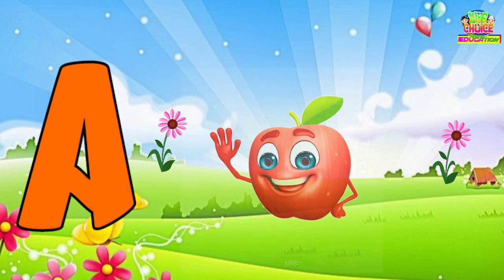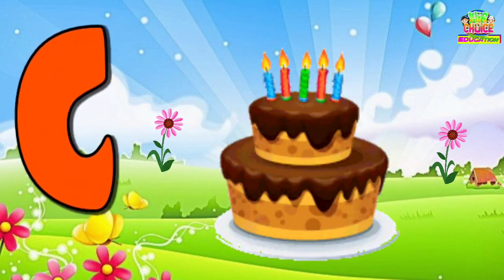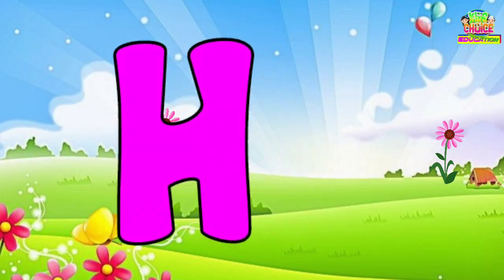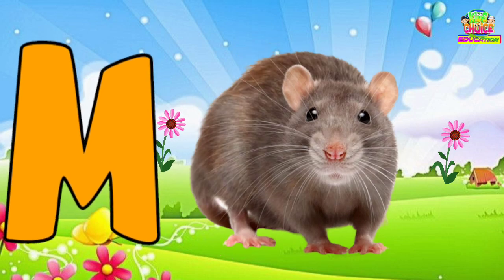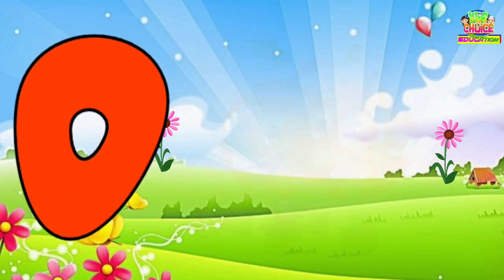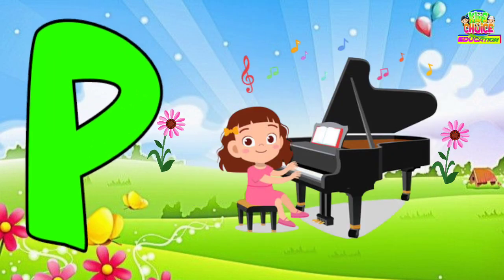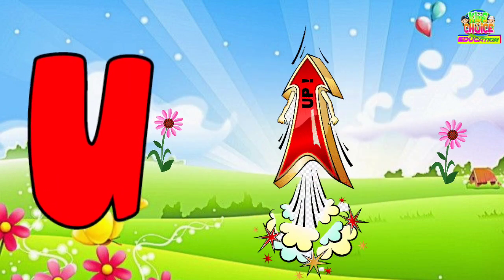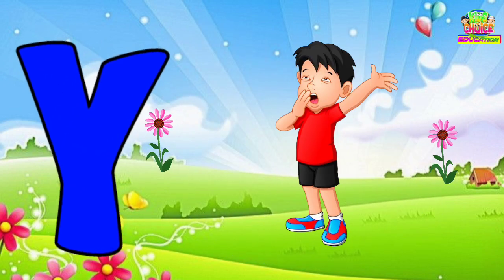Phonics Song with Two Words | Learn the Alphabet for Kids | A for Apple, A For Ant.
The honey Alphabet Sing-Along...

Wheels on the Bus Alphabets Rh...
The best color and shape video!
ABC Phonics Song Alphabet | Al...
a for apple, b for ball, ABCD song...
PBS University | Pre-K | S6 Ep1
Shapes Names easy to learn with...
Triangle Song for Early Learners
ch से ch, abcd alphabet, phonic...
Phonics Song, Learn Abc and Pr...
The Alphabet Song | Phoni@kidschoiceeducation
Learn Shapes | Cartoon for toddl...
The Alphabet Song | Phonics So... Learn Fruits and Vegetables in E... a for apple b for ball, phonics son... abcd, abcde, a for apple b for bal...
50 States Song - USA States an...
2D and 3D Shapes
Welcome to Wow English TV! Ste...
A for Apple | अ से अनार | abcd pho...
yst abcd | abcd rhymes | ab...
MABC Quack | Super Simple A

A for Apple|33| abcd pho...
yast abcd | abcd rhymes | ab...
ABC Quack | Super Simple ABCs...
Missing Ducklings | Basic Subtra...
phonics song | ABC | learn ABC ...
Kids Song Collection 1 | ABCs, Co...
ABC for Children - Alphabet - A i...
Cute Toddler Genevieve Plays wit...
ABC Song | Gracie's Corner | Kids...
Learn Malayalam Vowels /swara.
 Strokes & Curves for Nursery //F...
ABC Song | Learn Your Letters (O...
Numbers Latch Board Activity | L...

A to Z Alphabet | ABCs for Begin...
The Vowel Family | Super Phonic...
Big Numbers Song | Count to 10...
Learn Numbers From 1 To 10 | 12...
A Beautiful Day | Start of the Day...
Good Morning Song | An Original...
Name of Birds II birds name Hindi...
How to learn English Numbers |...: How to learn English Numbers ||...
Learn to Count from 1 to 10 with...

Phonics - The Letter "A" | Learn T...
Learn Colors with Wooden Ball H...
Learn to Write Alphabet
Days of the Week Song | The Sin...
Basic Math Addition For Kids | N...
Vegetable Names with Pictures .
Bagian Rumah Menggambar, Mel...
20 Incredible Vegetable Names K...
days of the week names in telug...